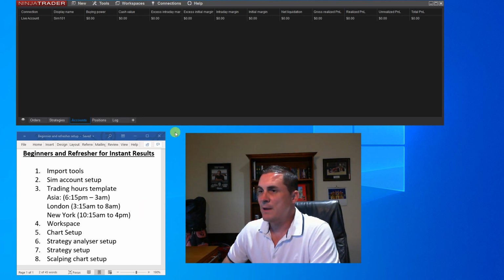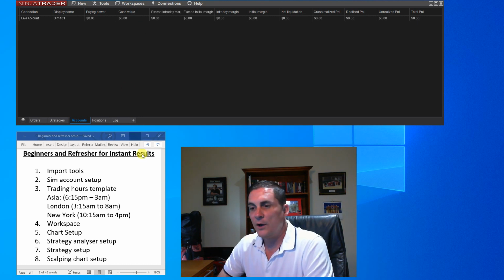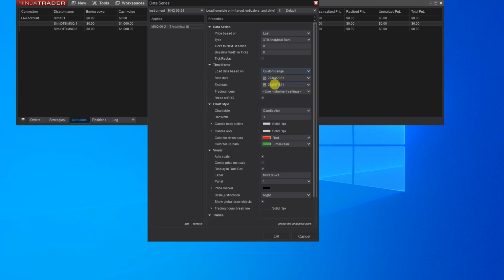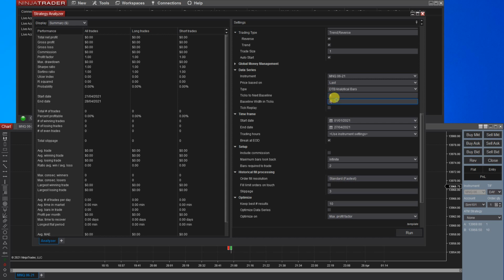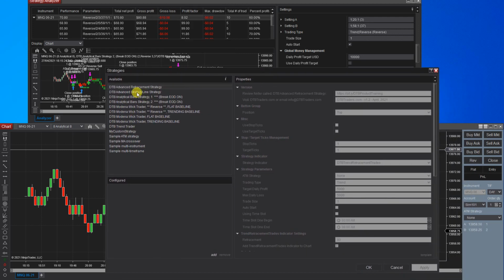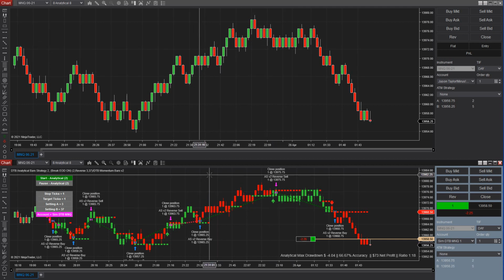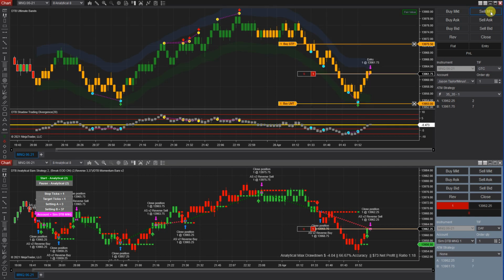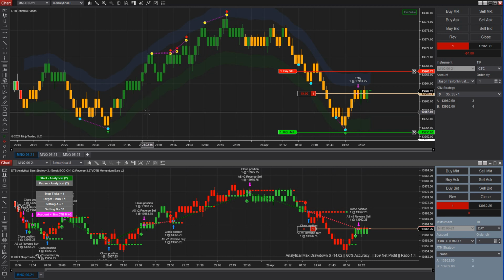NinjaTrader 8 Tools - 00.11 New Member fast track, setup and scalping for instant results.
This video is for new members who want to jump right in and achieve instant results, as well as those looking to trade a very simple approach that puts the odds in your favor!

Scalping the market is a simple and effective way to fast track your experience using the DTB System - you can generate results while you are learning to use the different tools while finding which approach suits your trading style.

The pricing for the DTB System will be increasing to $20 per week in the coming weeks with reductions in pricing depending on how long you commit, the 6 month option works out to be a huge saving overall!

The DTB System is like no other and I am grateful to have over 200 subscribers who have joined over the last year and as a new member, I welcome you and look forward to working with you!

The entire DTB System is available on a subscription basis and you can take advantage of being a member at a truly affordable price, only $20 per week!
For savings, you could sign up for a monthly subscription of $70 per month or only $400 for 6 months.